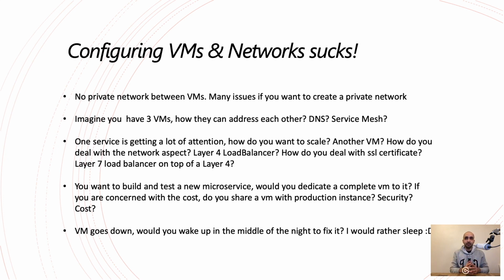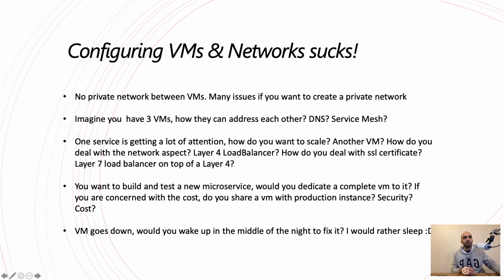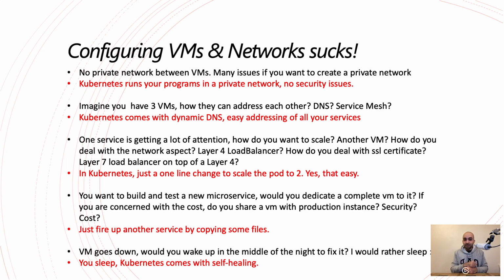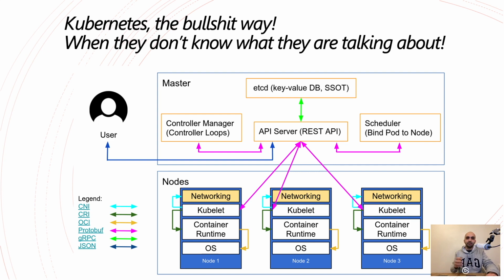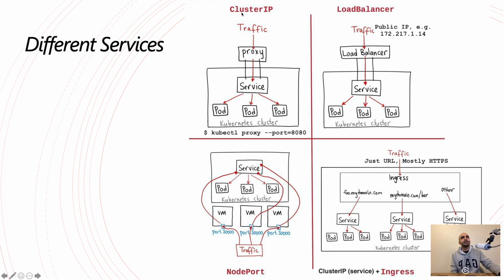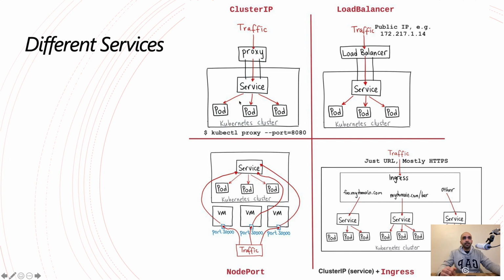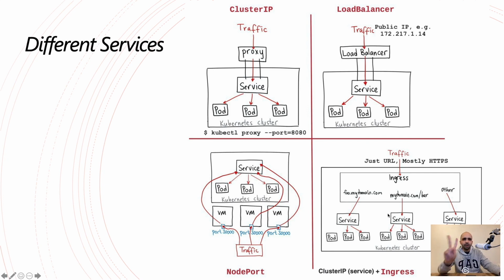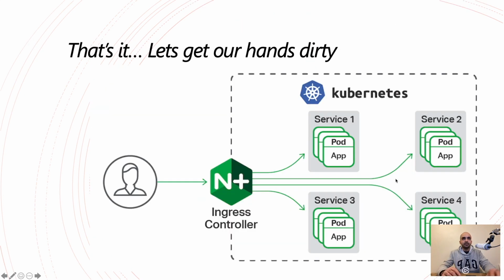Zero to Pass Interview:Kubernetes Pt. 1/2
If you want to learn about kubernetes, ingress controllers, services, nginx ingress controller and so on, here is a good bullet proof video on the subject. All necessary knowledge based on experience, no fluffs, no fillers, pure good knowledge.